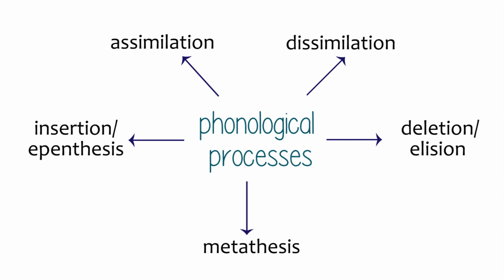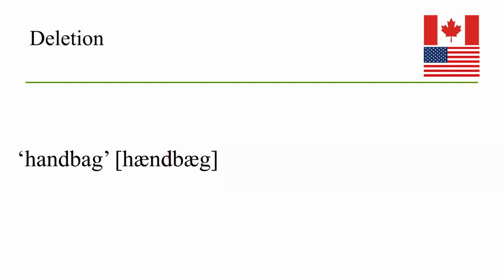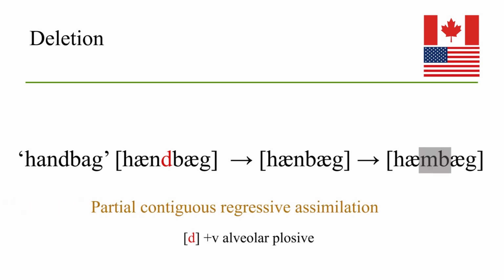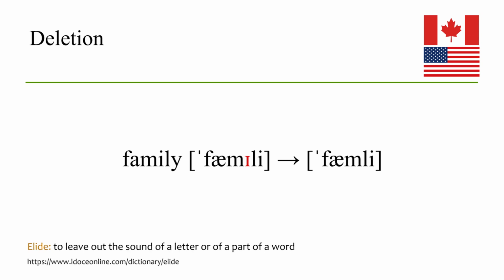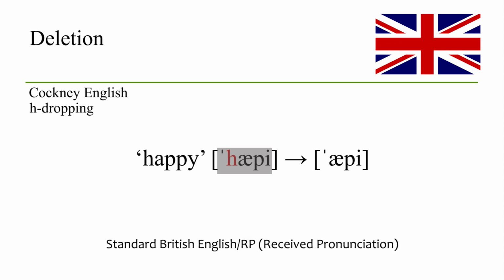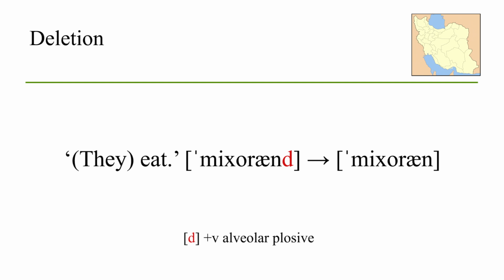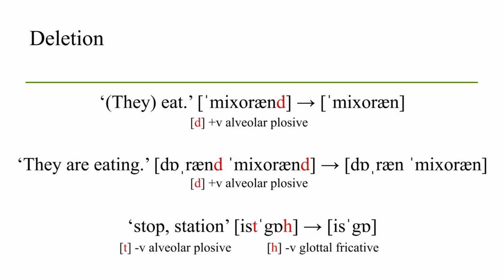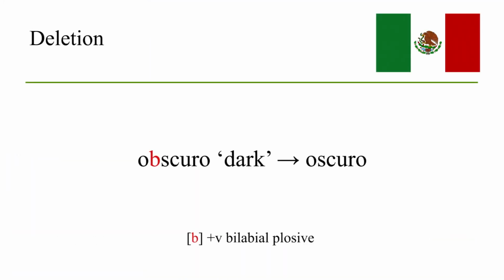Phonological Processes: Deletion (or ‘Elision’)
If you find my video(s) useful, please consider supporting my work by doing any (combination) or all of the following:

You can see the video one day in advance if you like my Facebook page ‘Aze Linguistics’, where the link to the video will be posted a day ahead of its release on Youtube.

Sound (including 'Game Plan', Bad Snacks; ‘Venetian’, Density & Time; 'Stranger Danger', Francis Preve)